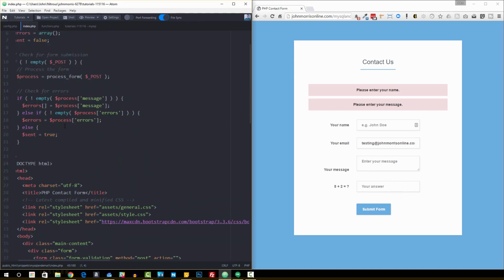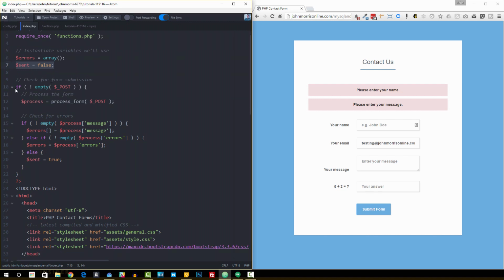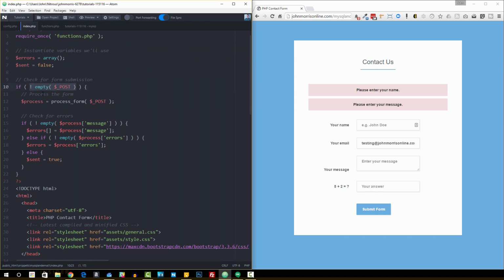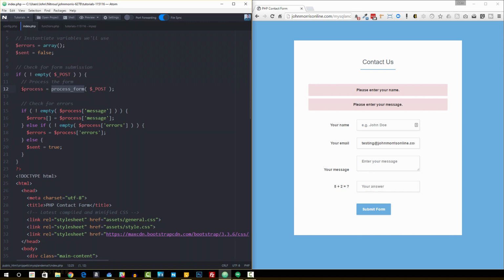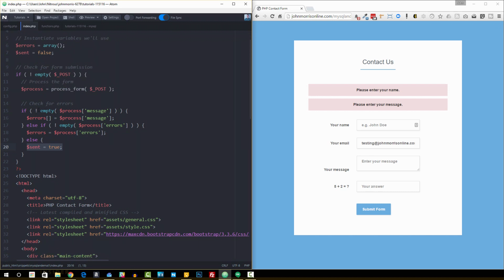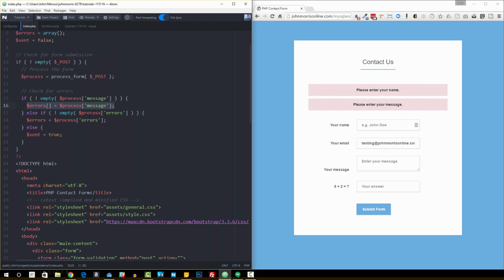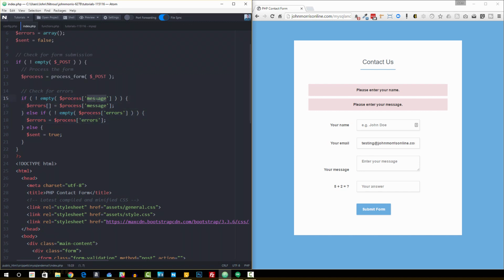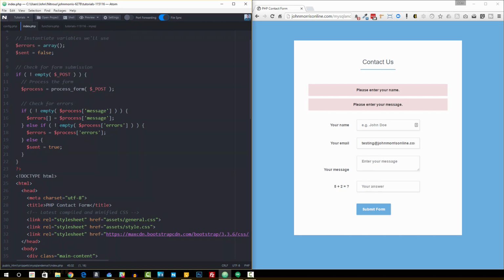PHP Forms Tutorial: Process the HTML Form In PHP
In this tutorial, you're going to learn how to create and HTML form that submits data to a MySQL database AND sends a notification email to the admin. In this lesson, we'll run through the big picture processing of the form in PHP.